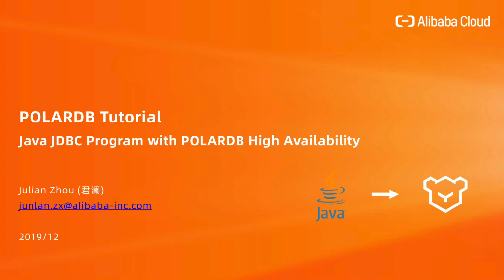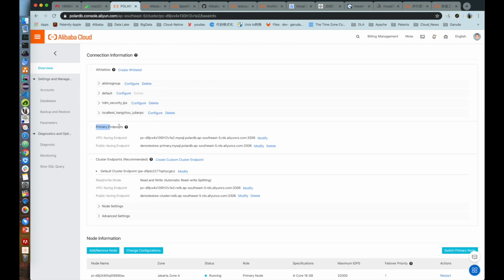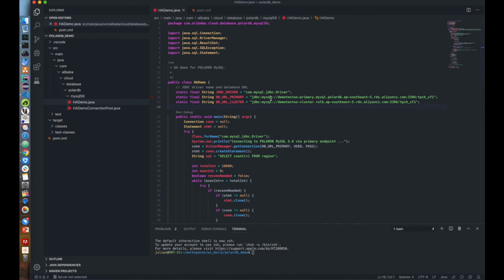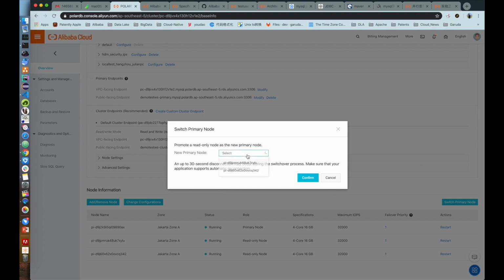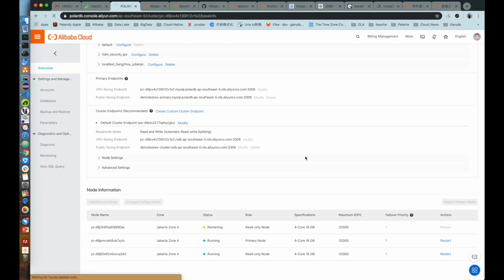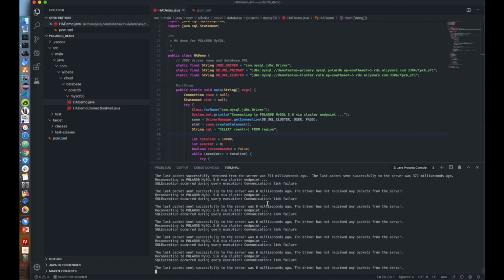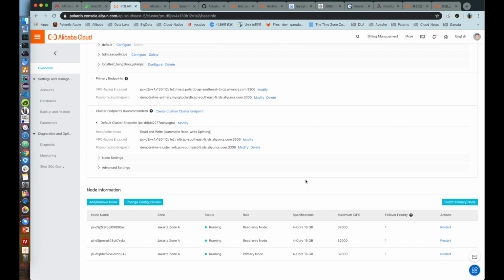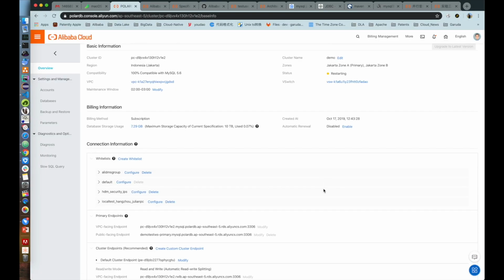How-to | Java JDBC Program with PolardDB High Availability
POLARDB is the next-generation relational cloud database developed by Alibaba Cloud, basically, it is cloud native to decouple the compute and storage, to achieve the high elasticity and capacity.

In this tutorial, I will show you an example that Java JDBC program work with the POLARDB high availability feature.